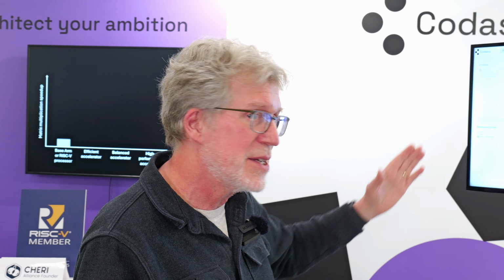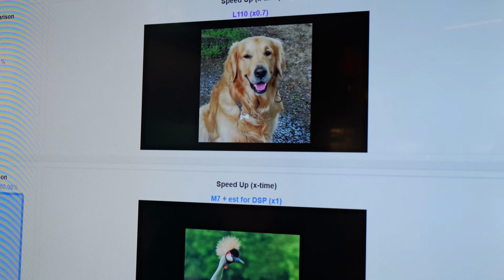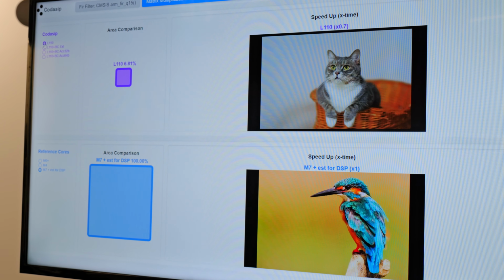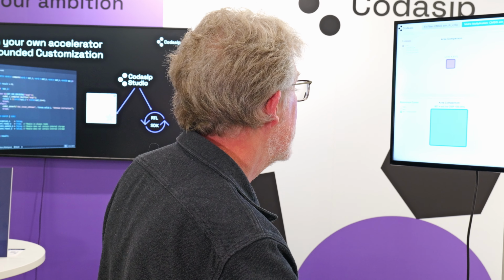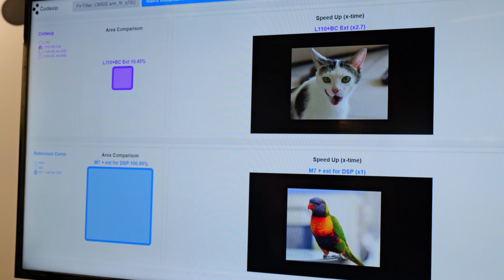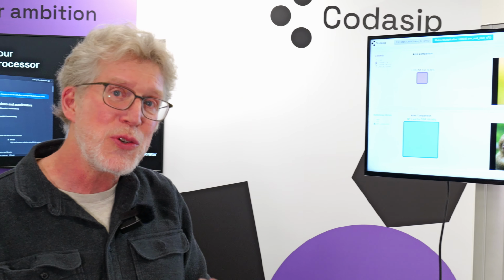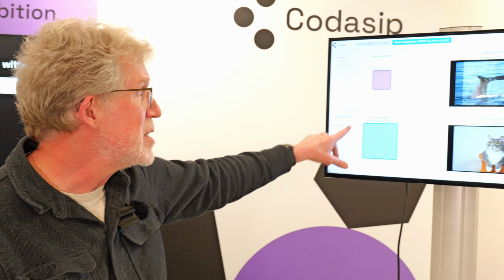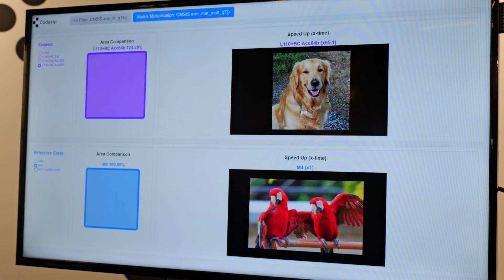Codasip L110 vs ARM M7: Who Wins?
At Embedded World 2025, Codasip showcased how engineers can design custom accelerators without changing a single line of software. Using Codasip Studio, even small cores like the L110 can outperform much larger processors like ARM’s M7—with just 7% of the area!

🗣️ “We accelerated it to 15x faster… and the software didn’t have to change.”

Whether you’re targeting smart sensors, DSPs, or neural networks, Codasip’s bounded customization empowers SoC companies and engineers without processor expertise to build domain-specific accelerators—complete with verification and training tools.